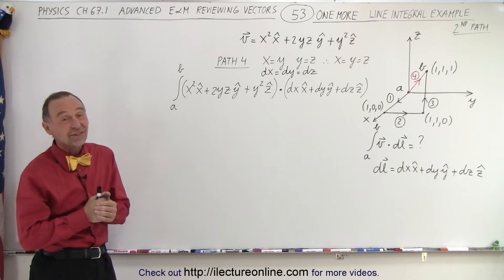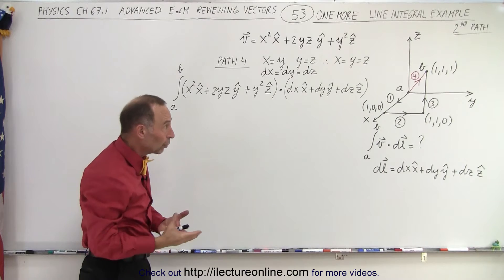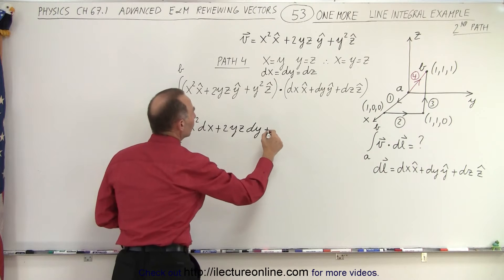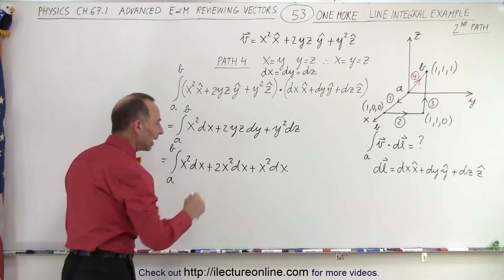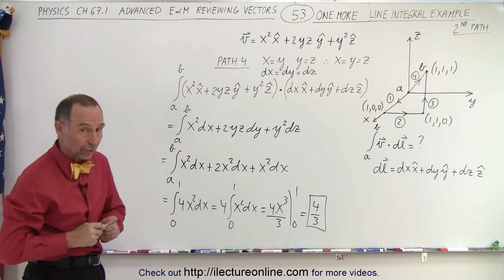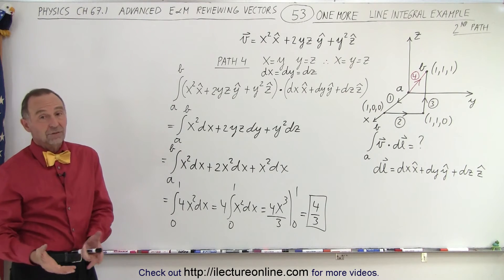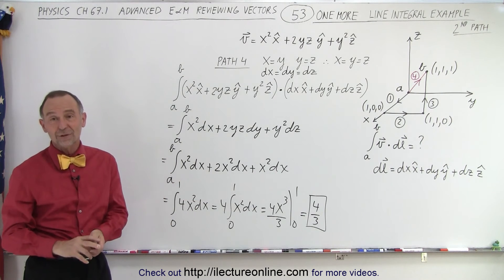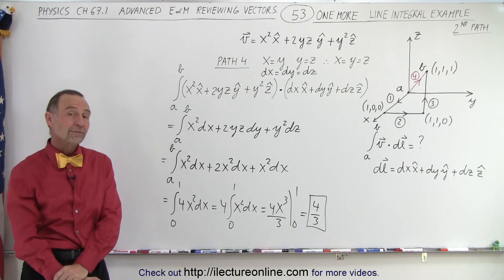Physics Ch 67.1 Advanced E&M: Review Vectors (53 of 113) Line Integral=?: Example 3 Path 2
We will find the line integral of (3-dimensional) vector v dot vector dl from a to be (Path 2).